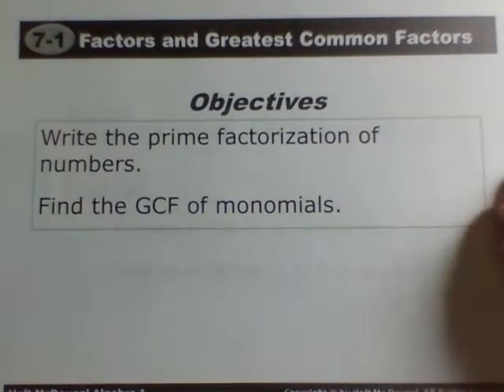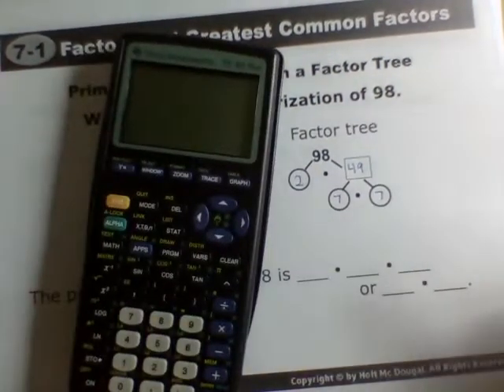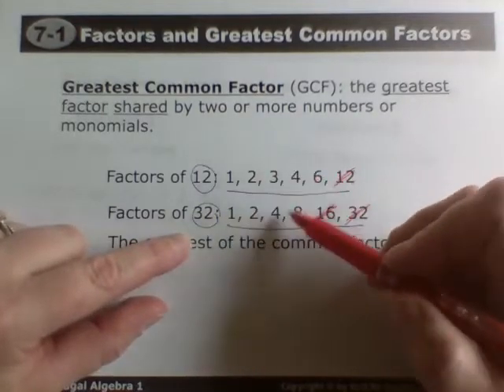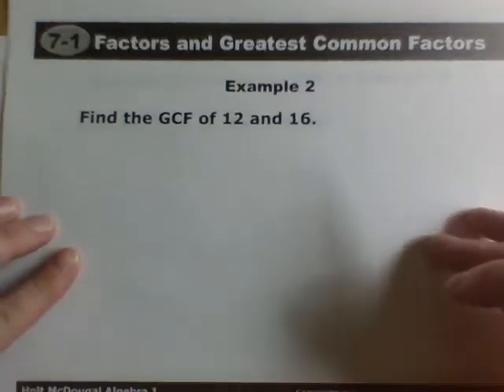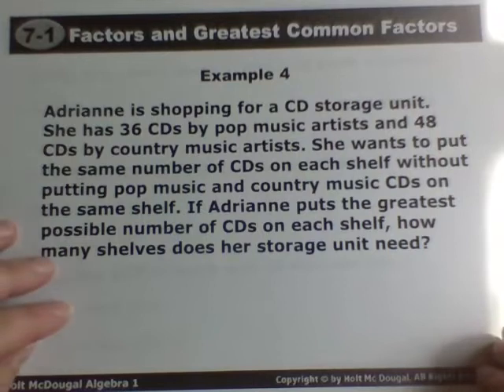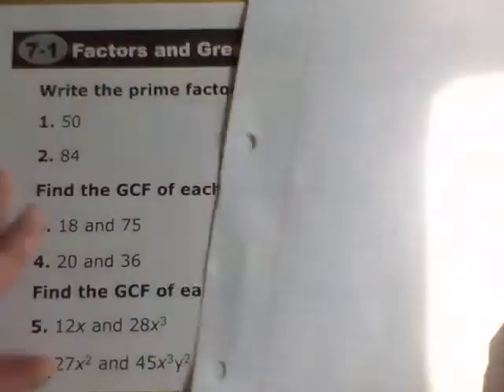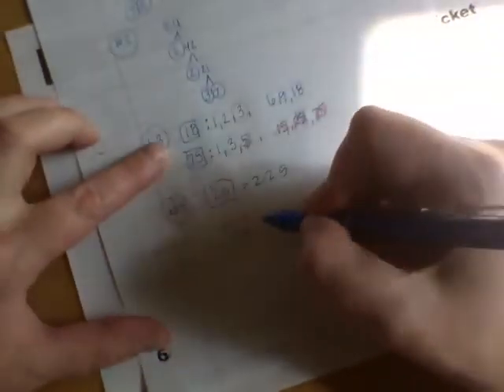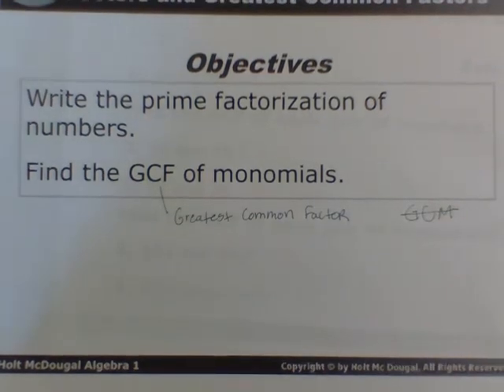7.1 Factors and Greatest Common Factors Notes Video - Algebra 1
This video covers chapter 7 - section 1 of the Hold/McDougal text on Algebra 1.